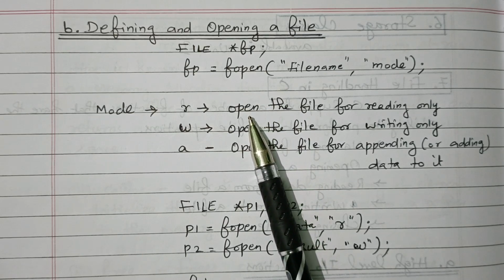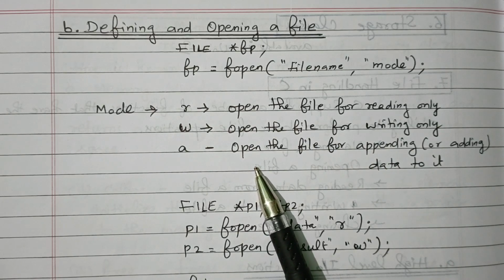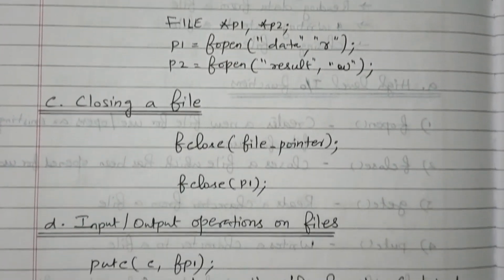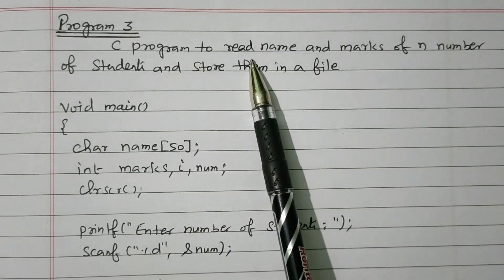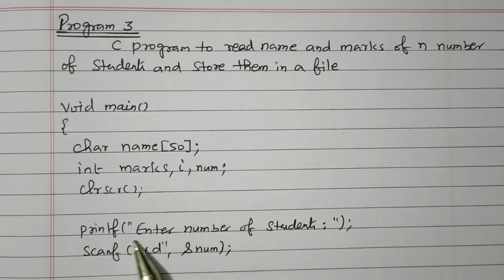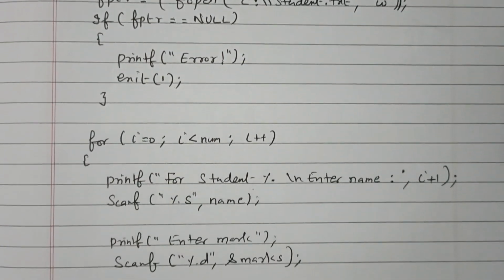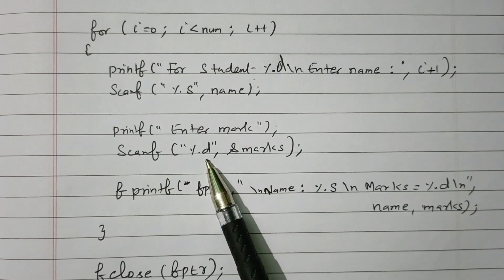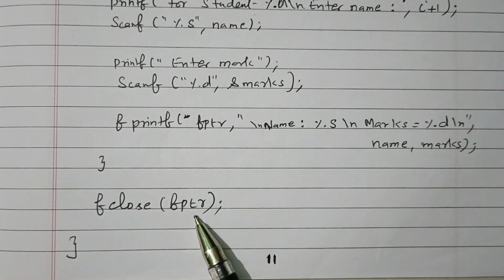50 Opening, Closing and Input Output Operation in File Handling in C Program C Programming Languag